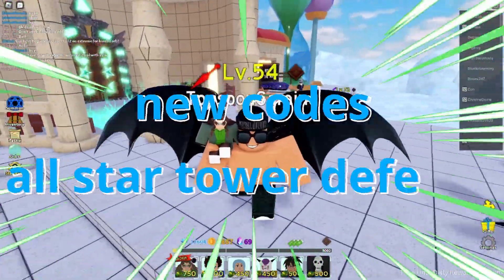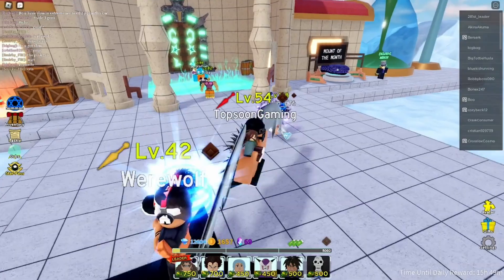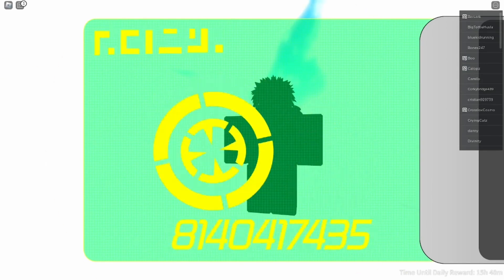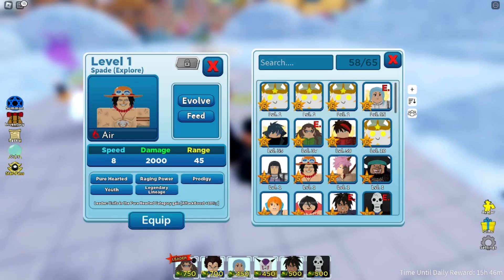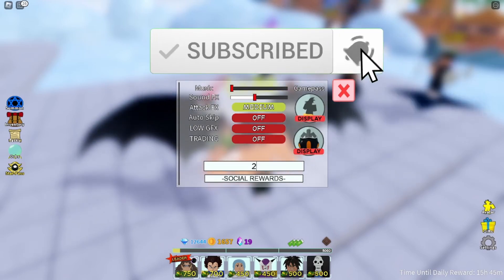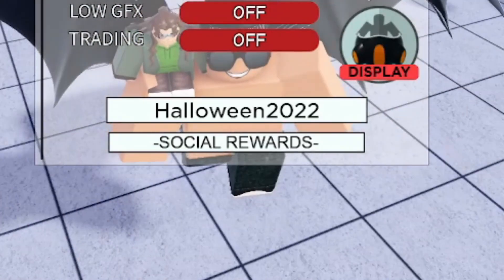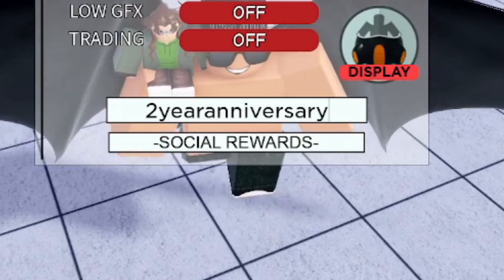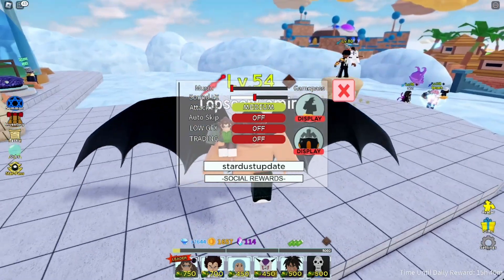ALL NEW WORKING CODES FOR ALL STAR TOWER DEFENSE IN 2022! ALL STAR TOWER DEFENSE CODES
ALL WORKING CODES FOR ALL STAR TOWER DEFENSE IN NOVEMBER 2022! ASTD CODES
All Star Tower Defense Codes November 2022 – Free Gems & EXP in ASTD
ASTD CODES